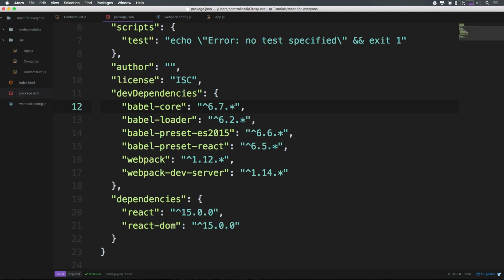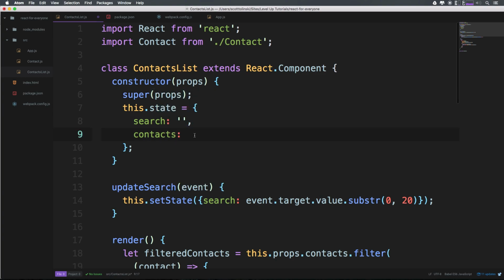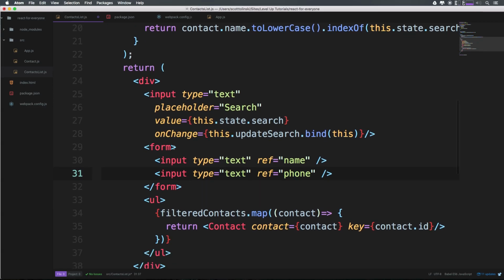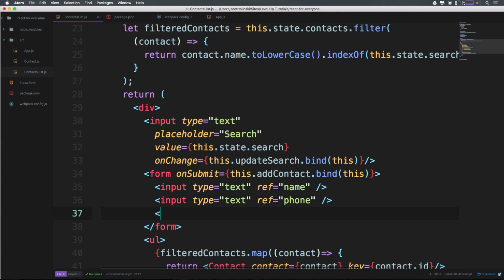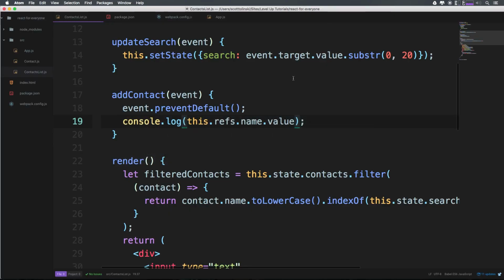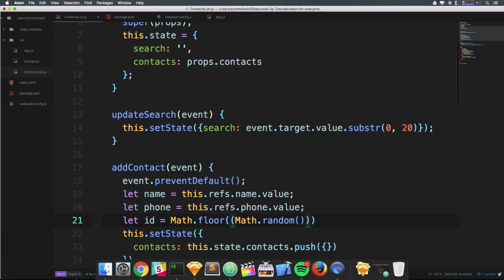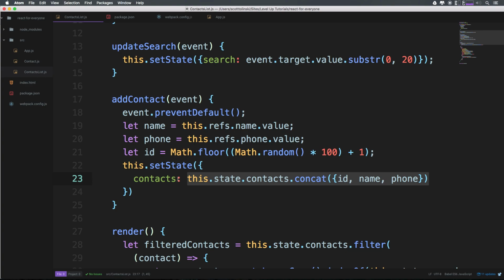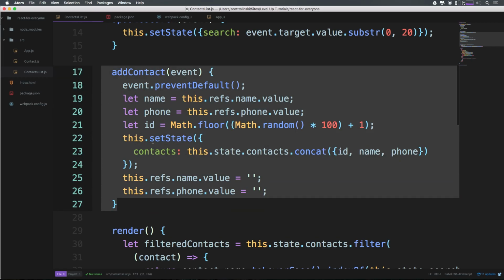React For Everyone #15 - Using Forms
In this React video tutorial, we work with refs & forms to submit and add users to our list.